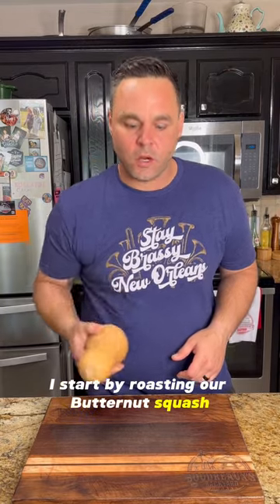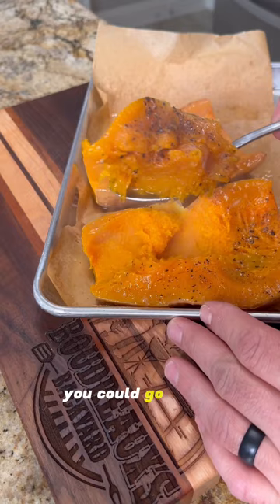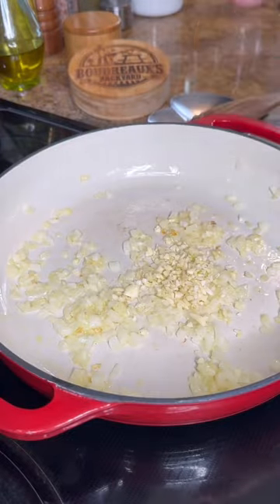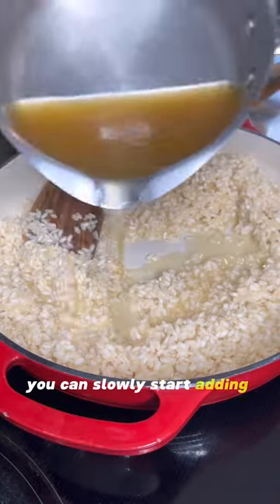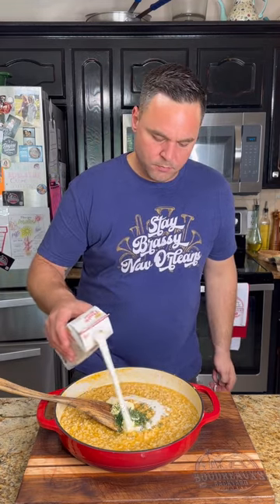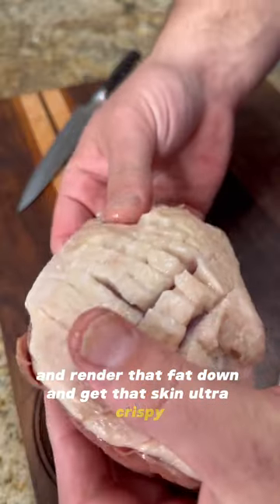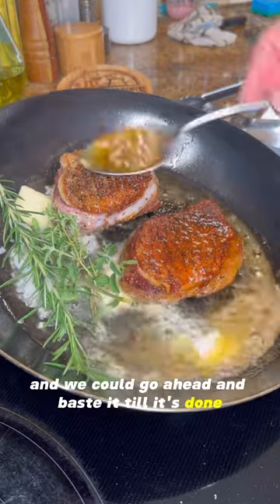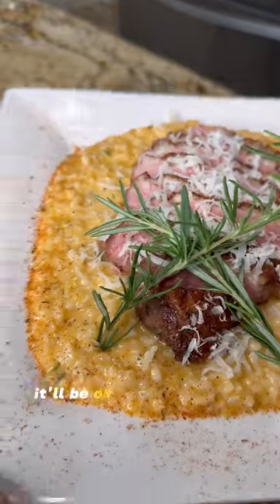Seared Duck Butternut Squash Risotto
Today, we're diving into a delectable dish - Pan Seared Duck Breast over Butternut Squash Risotto.

I'll take you through the process of creating this flavorful and elegant meal, showcasing the crispy seared duck breast paired with the creamy butternut squash risotto. It's a delightful combination of textures and tastes that's sure to make your taste buds dance.

If you're seeking to add a touch of sophistication to your culinary repertoire or simply craving a gourmet treat, this recipe is your ticket. Bon appétit!